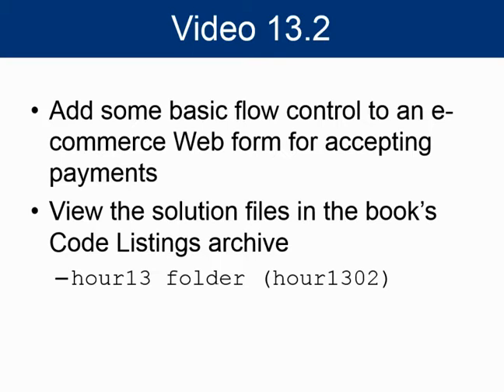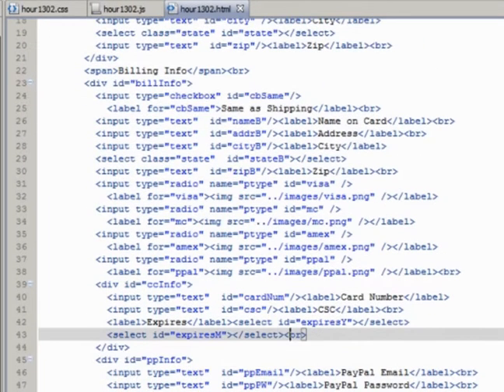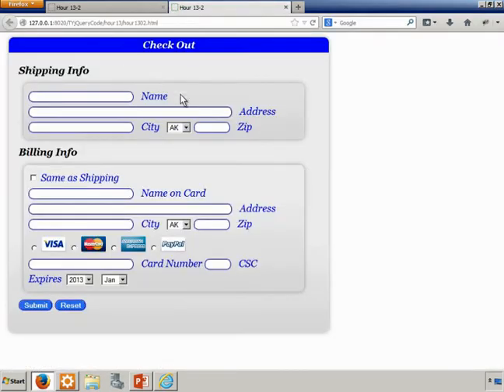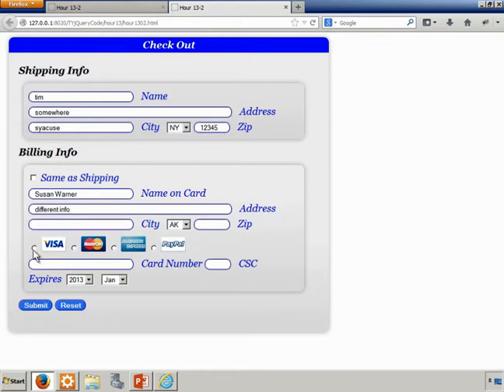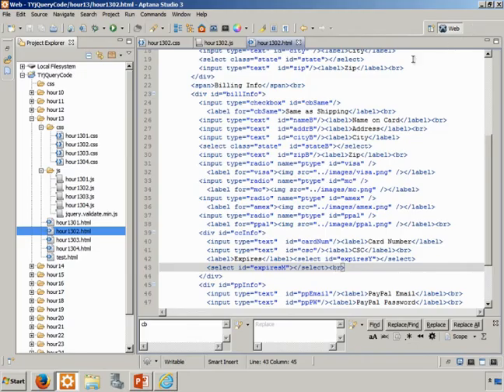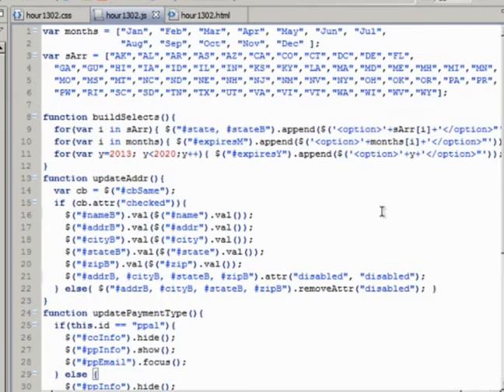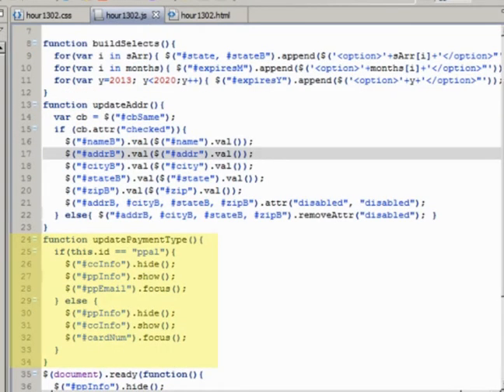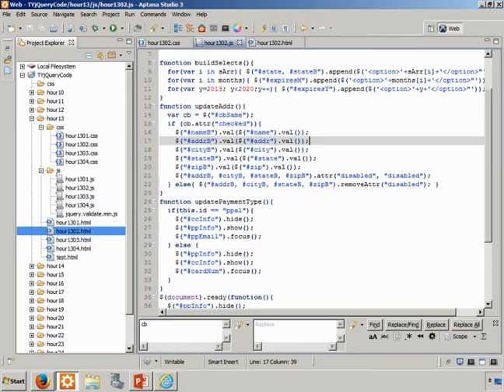00040 Add Dynamic Flow Control to Forms